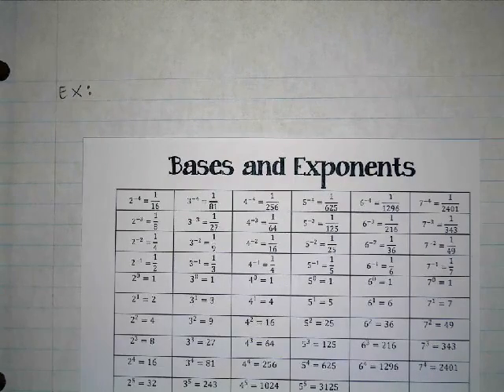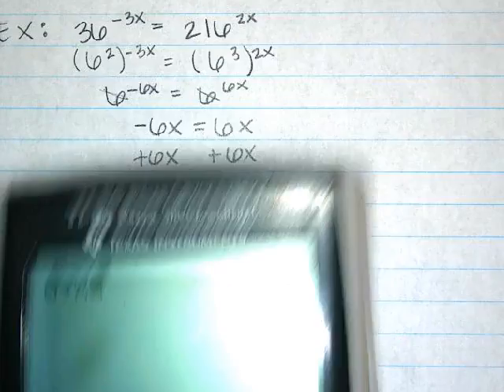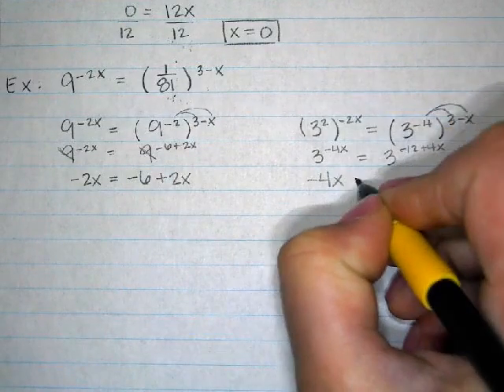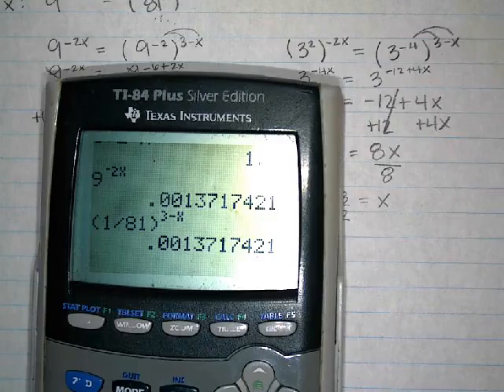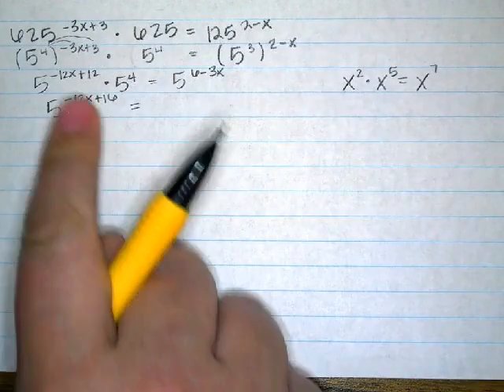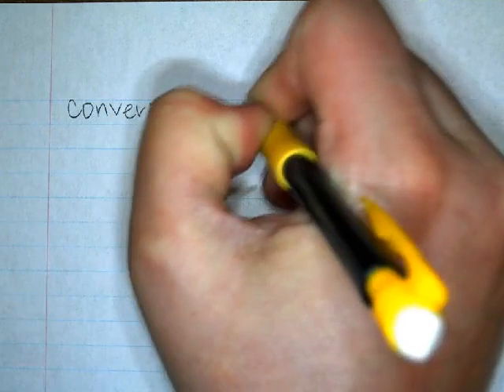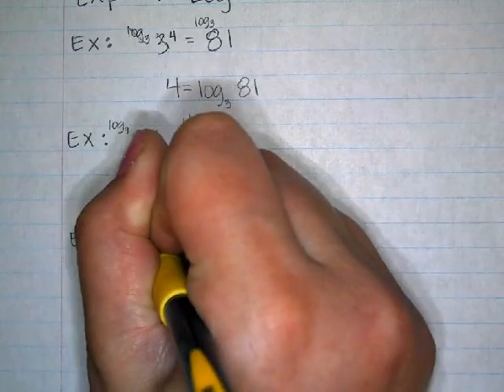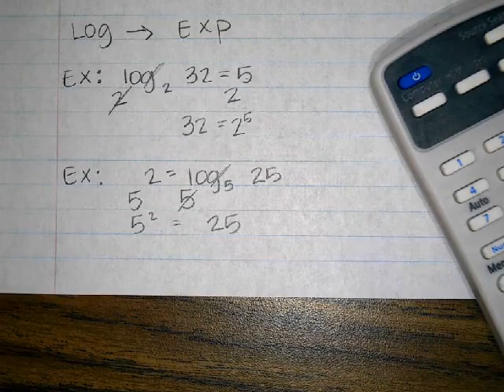Solving Exponential Equations (Changing Bases)